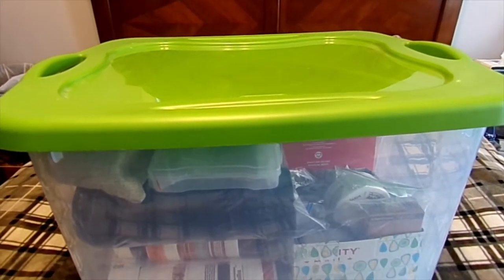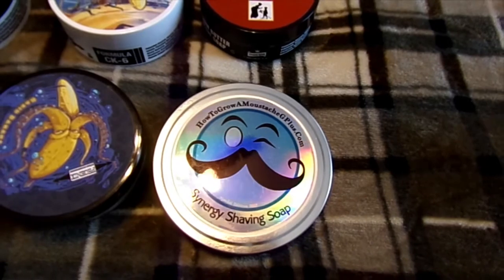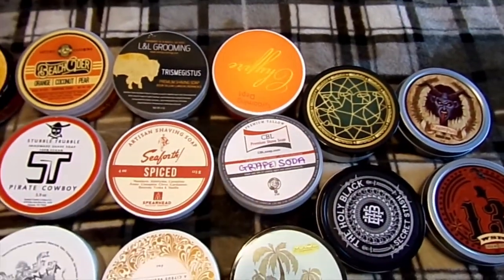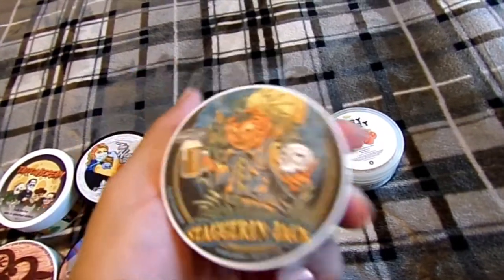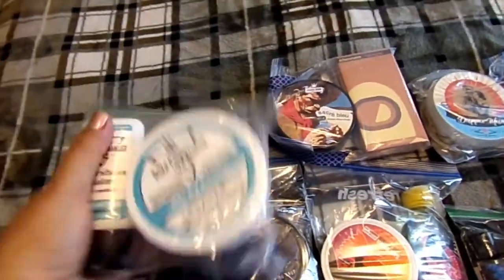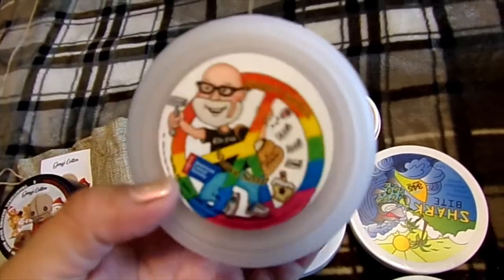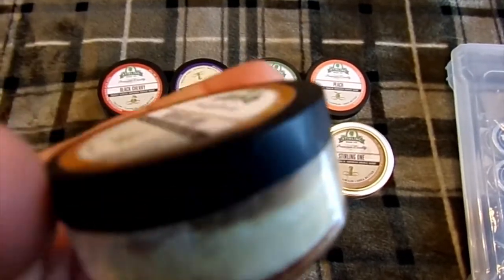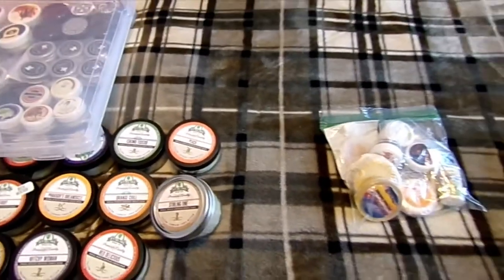TUB TOUR (DEN TOUR) Shaving soaps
I asked in a group if I should show what I have for soaps . alot of people said yeah. so here I am giving you my little tour of my soaps.  Please don't judge me on what I have. most everything is what I paid for or won and was giftted. to me.